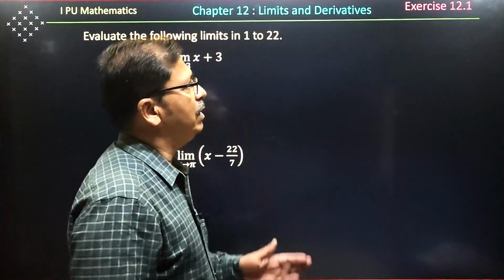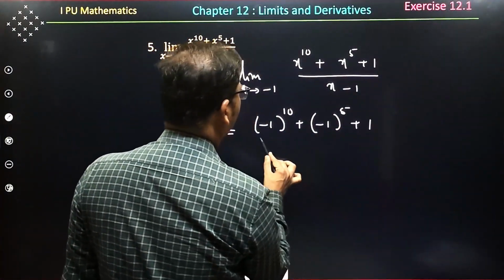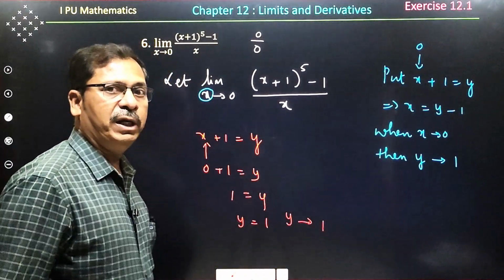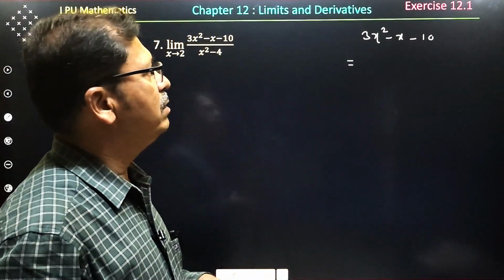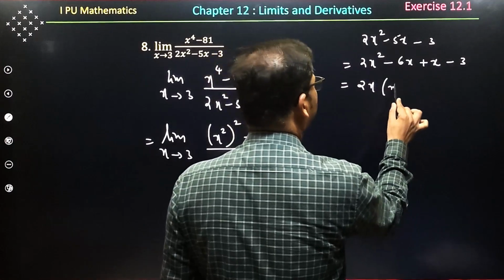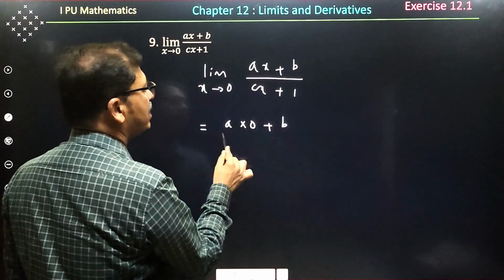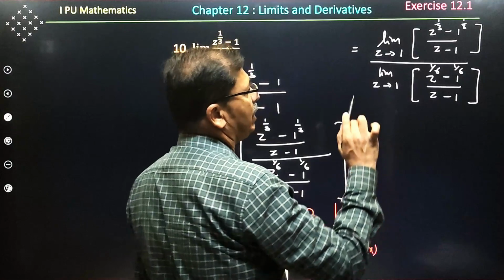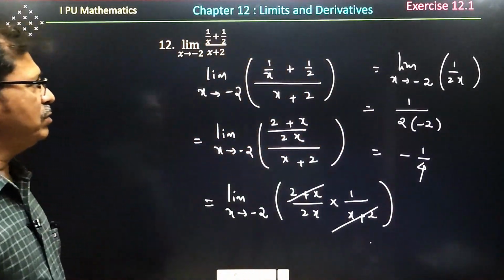I PUC / Maths / Limits and Derivatives / C4